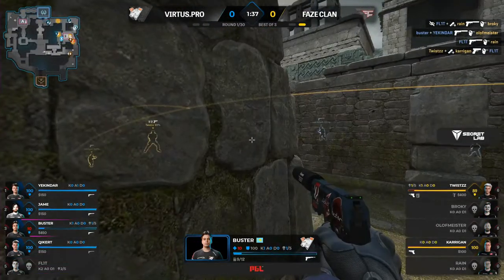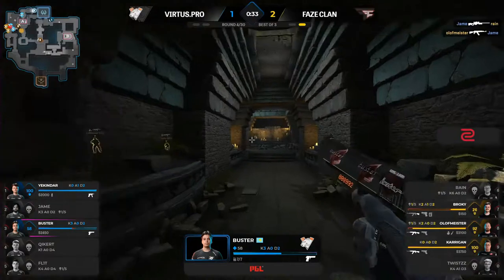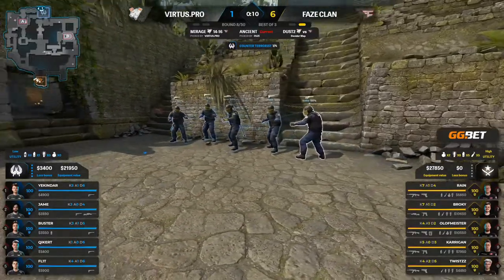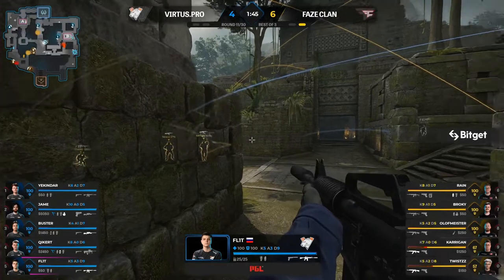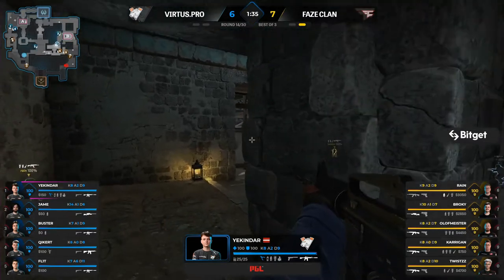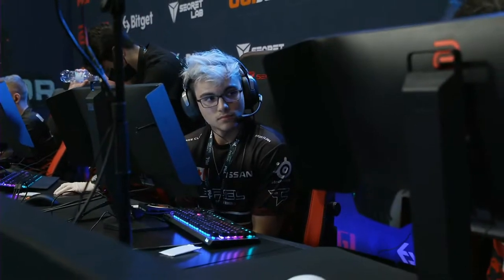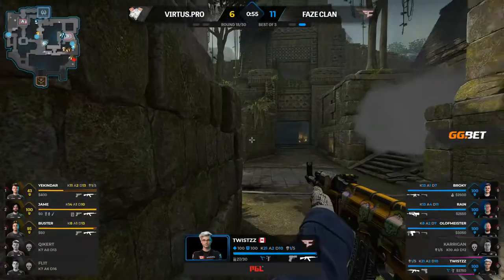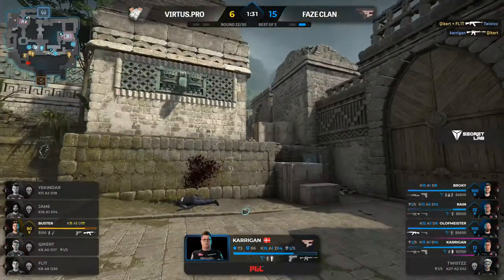CS:GO :- FaZe vs Virtus.pro - PGL Major Stockholm 2021-Challengers Stage - Round 3 [ Ancient ] Map 2